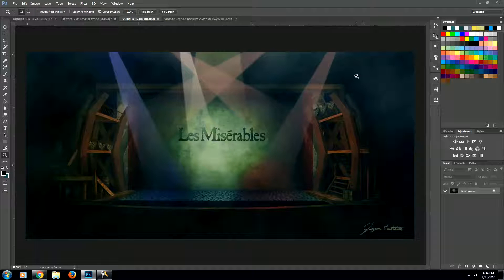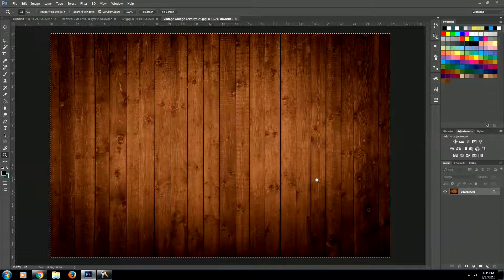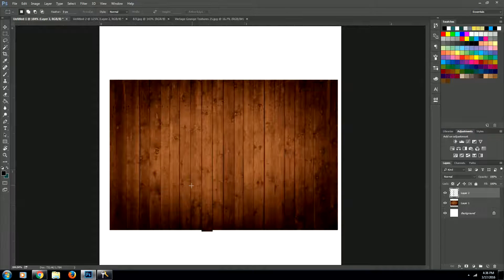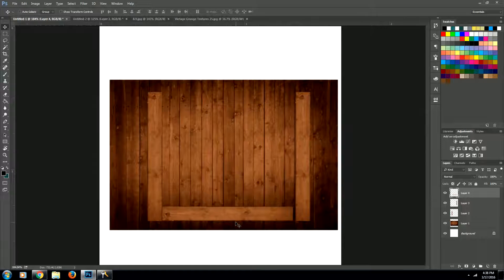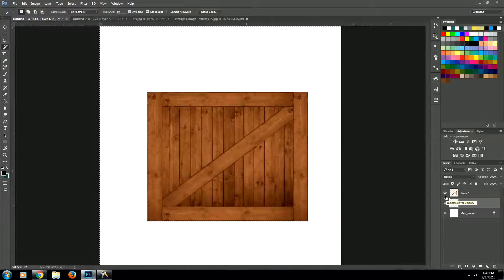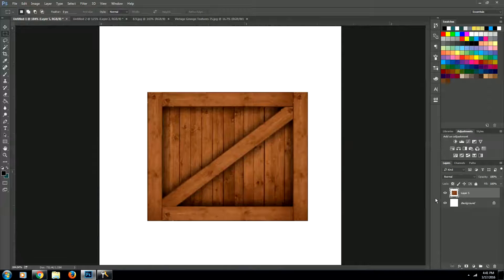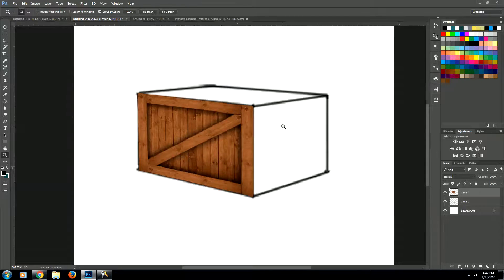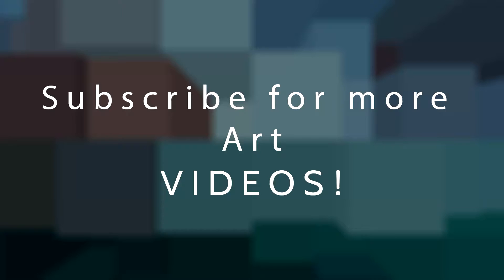PHOTOSHOP tutorial: Lean how to Create Realistic Wooden Crates in Photoshop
Howdy everybody! in this tutorial I'll be teaching you how to render realistic wooden crates in Photoshop. First we'll have a look at an example that I created in a set design. Then we'll quickly jump in and start building our crate. Once the crate is build we can ad some light and shadow. It's that simple!